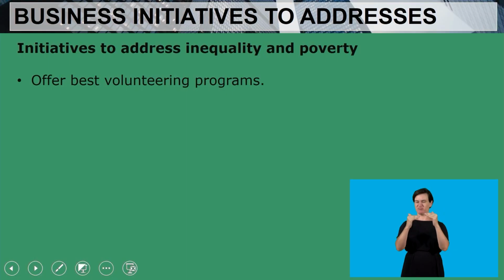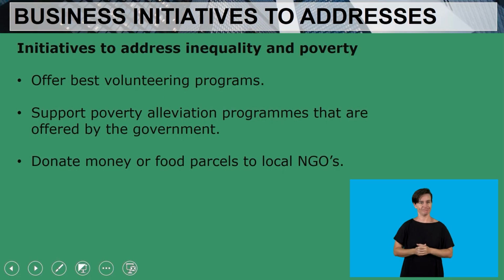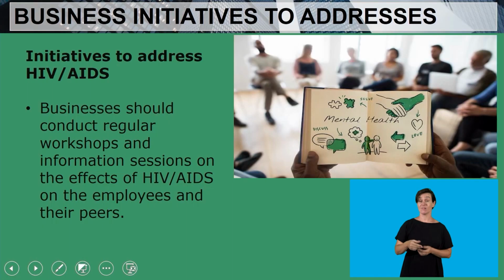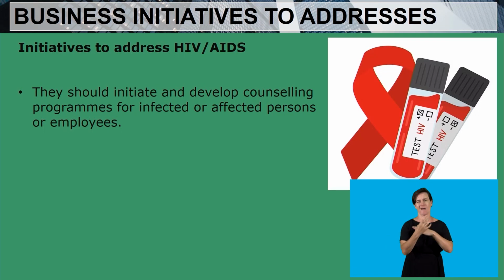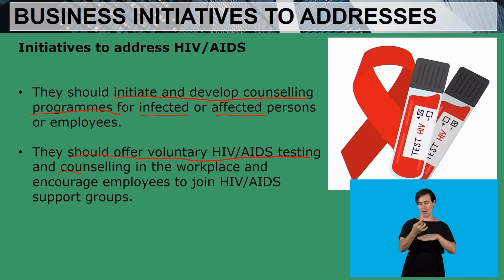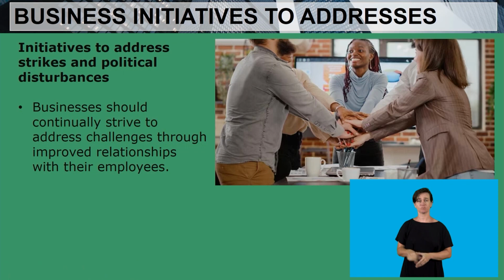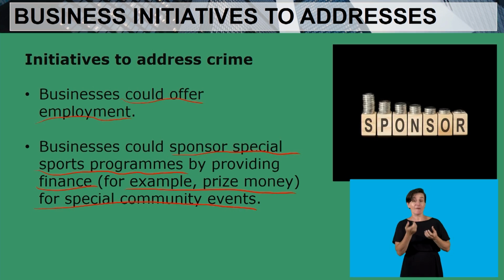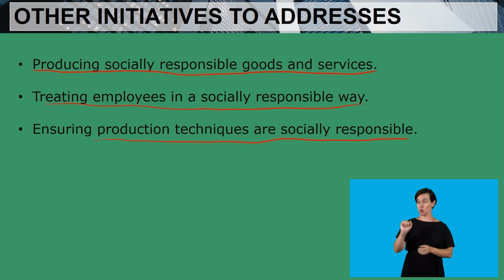Business Studies Grade 10 Social Responsibility Video 1 Segment 3